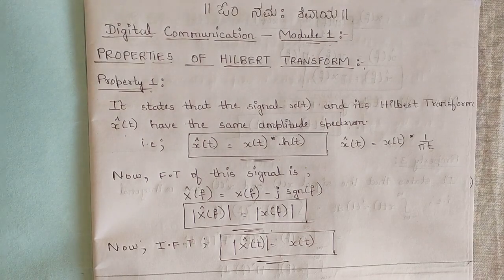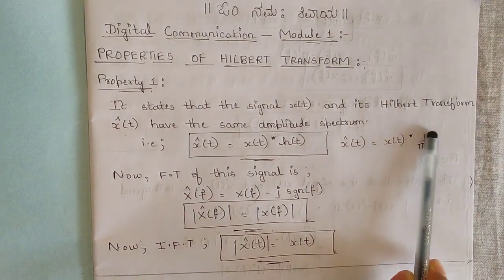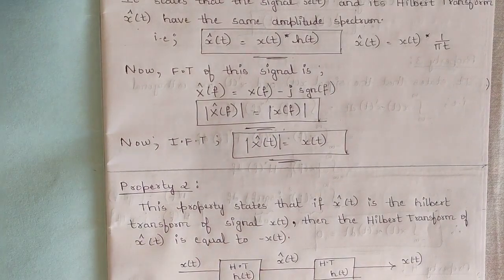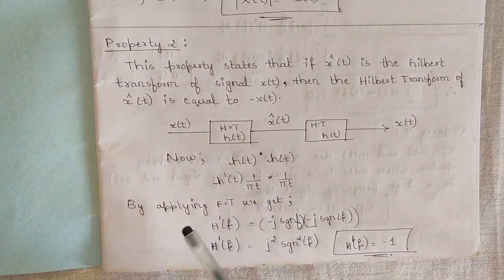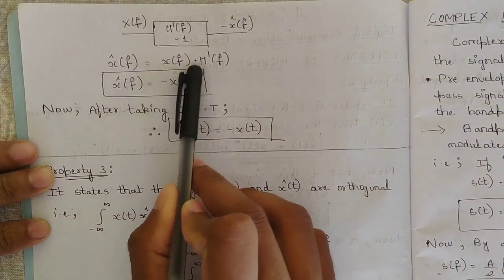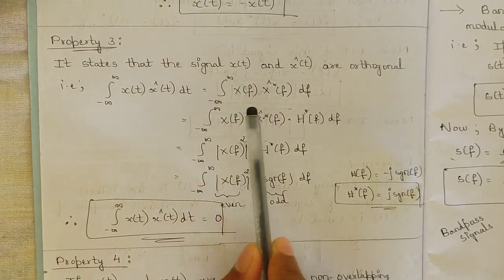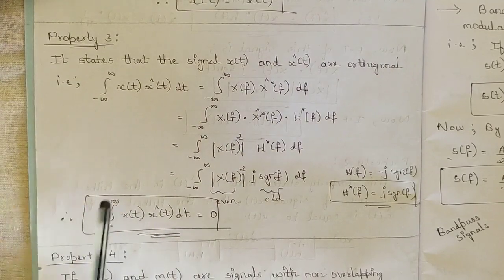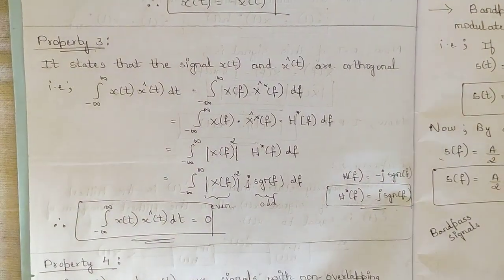7 Properties Of Hilbert Transform Explained Module 1 | 5th Sem Digital Communication ECE VTU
Time Stamps:
0:00 Welcome!
1:36 Properties of Hilbert Transform - Introduction
1:57 Property 1: Same Amplitude Spectrum
3:31 Property 2: Hilbert Transform of Hilbert Transform
5:39 Property 3: Orthogonality of Signal and its Hilbert Transform
7:23 Property 4: Hilbert Transform of Product of Signals

ML Decoding
Correlation receiver
generation & detection